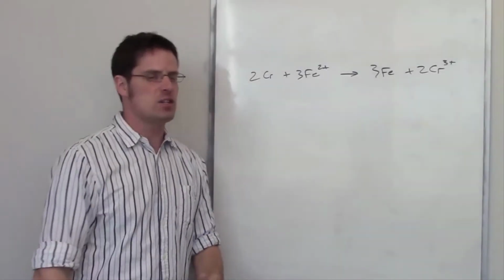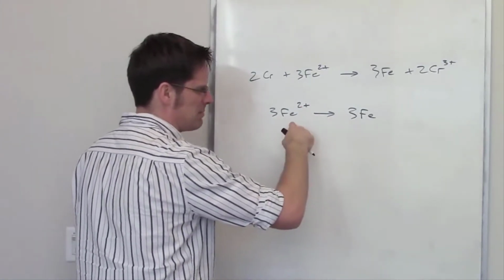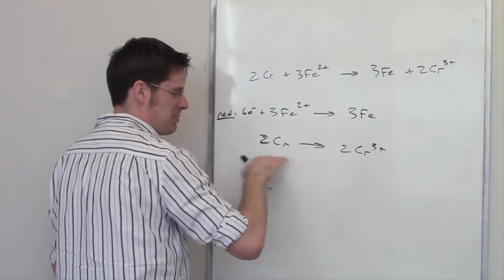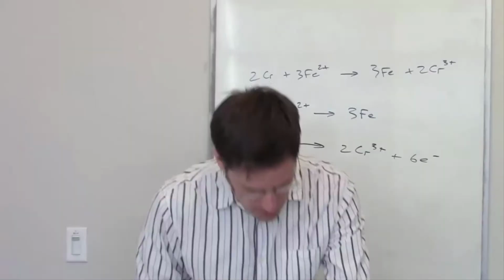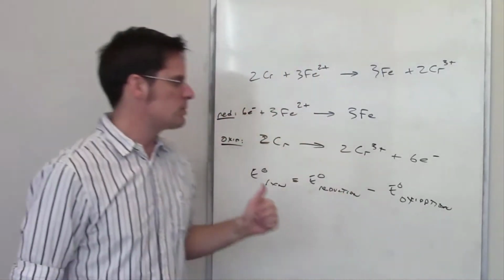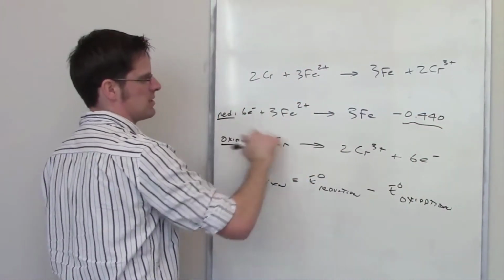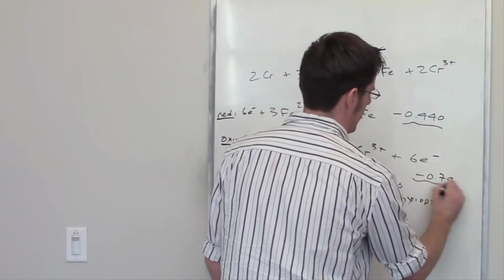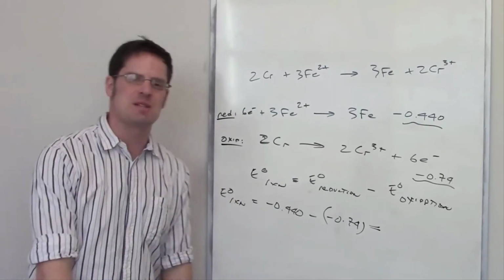Reaction Reduction Potential Sample Problem: Chapter 20 – Part 10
In this video I’ll do an example problem in which I show you how to determine a reaction’s standard reduction potential from half-reactions. To see the original question, jump to timestamp 7 minutes and 10 seconds of